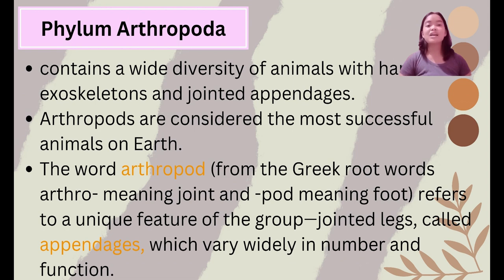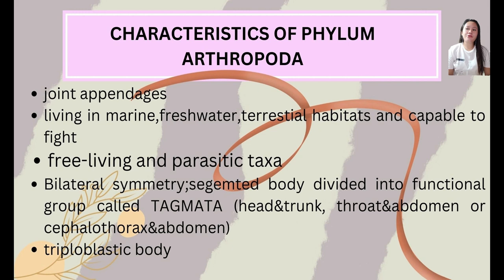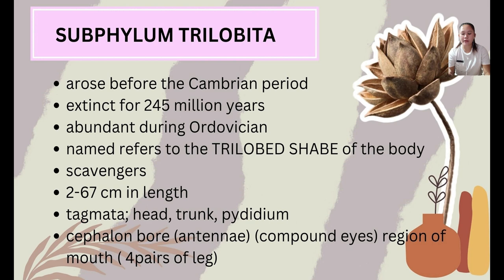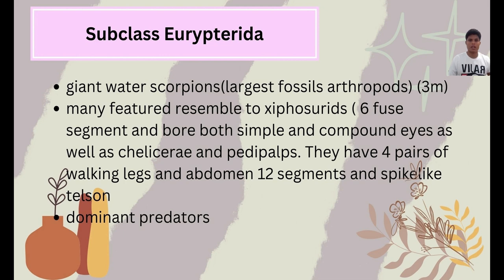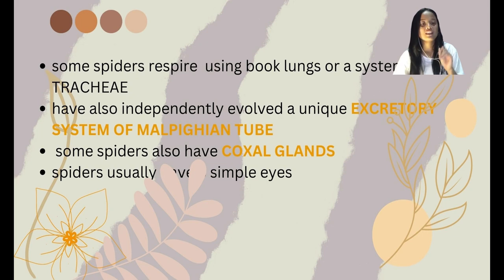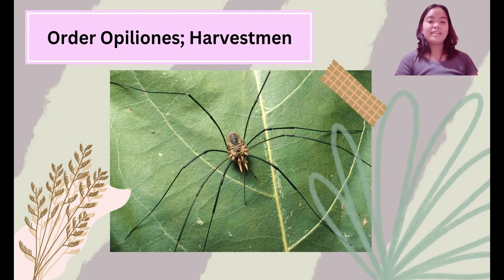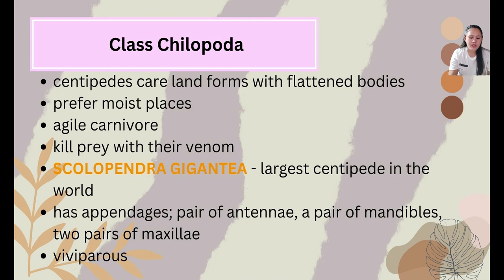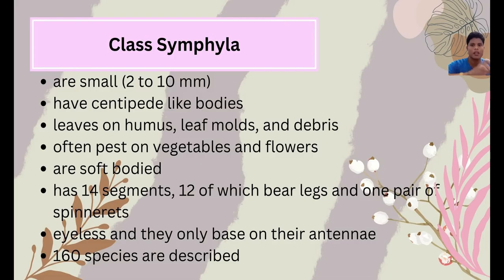Arthropoda; Chelicerata and Myriapods - Group E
Specials thanks to the following:
1. Olsen Steve Lariosa
2. Rhea Mae Miel
3. Ranielle Joy Banquil
4. Kristhel Belandres